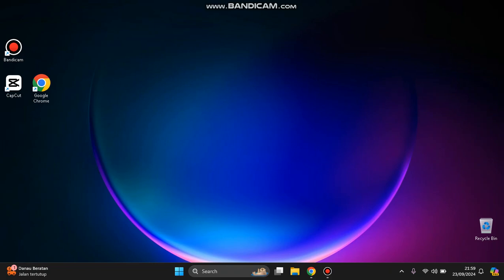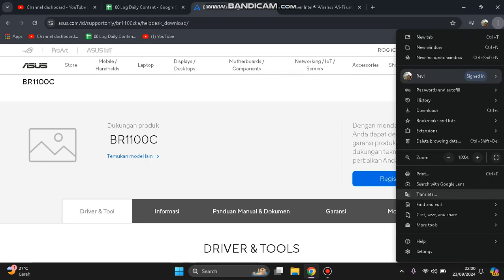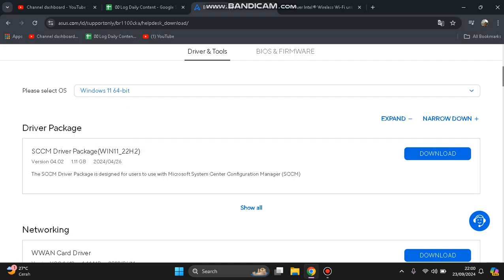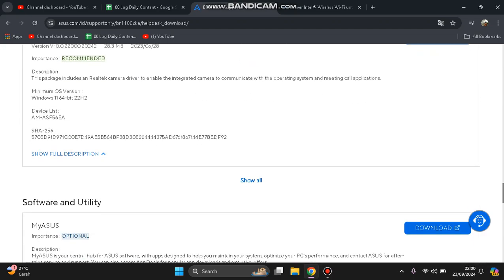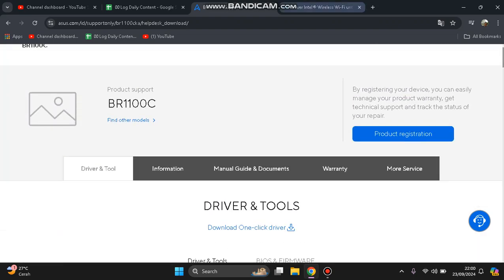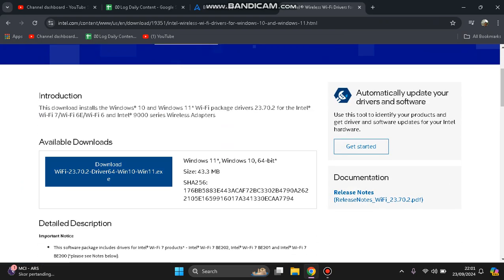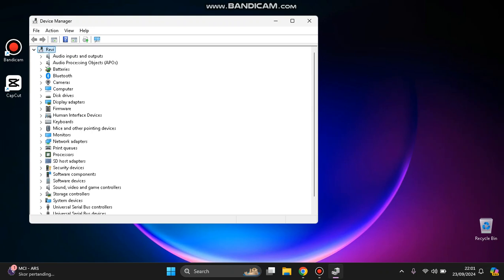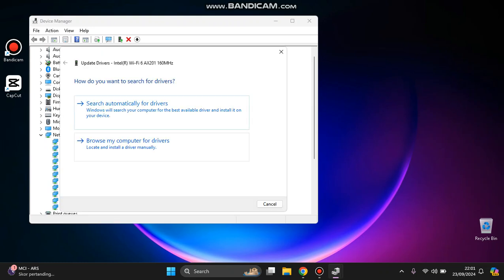😍 ULTIMATE: How to Install any Wifi Driver on Windows 10 | Tutorial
How to Install any Wifi Driver on Windows 10 | Tutorial